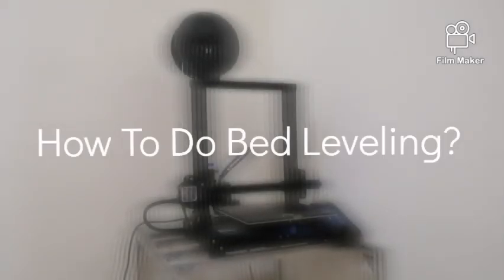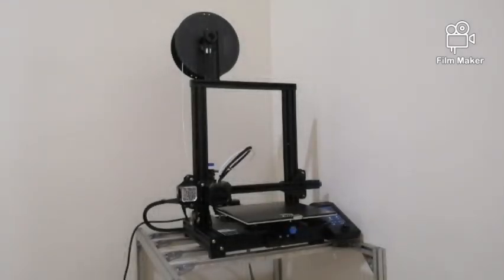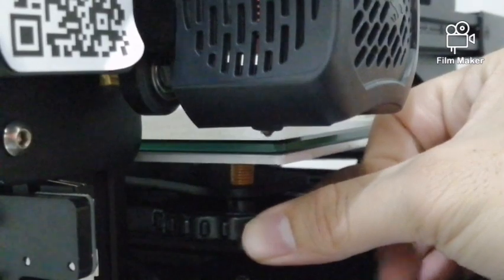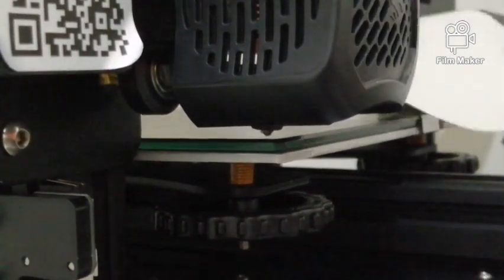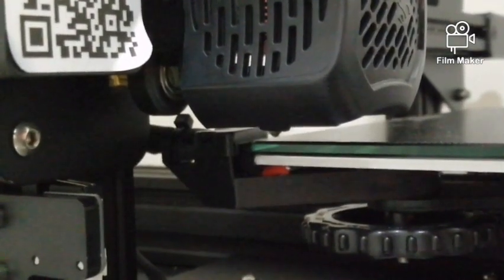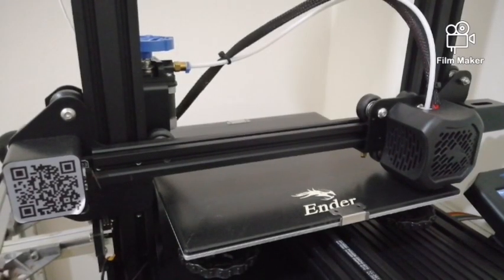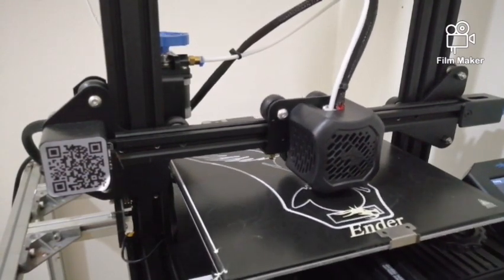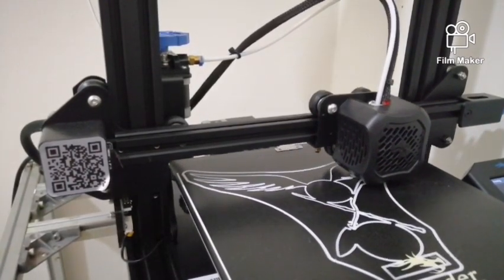How To Do 3D Printing Bed Leveling?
A guide to make simple bed leveling for 3D printer.

# 3D Printing # Bed leveling # Perfect first layer